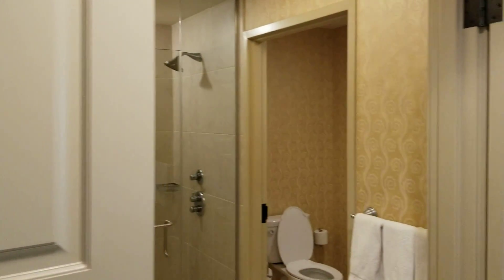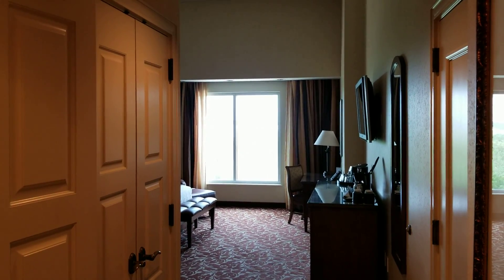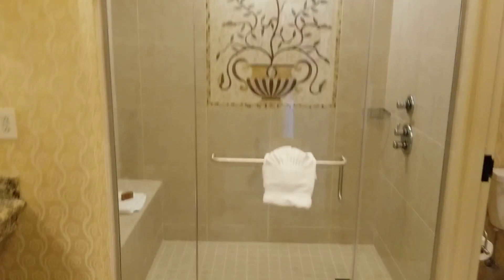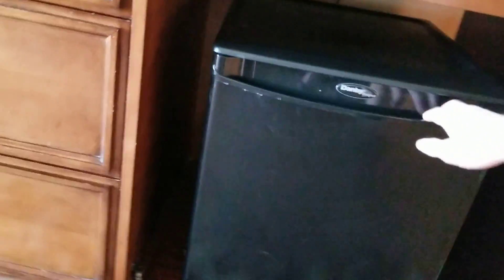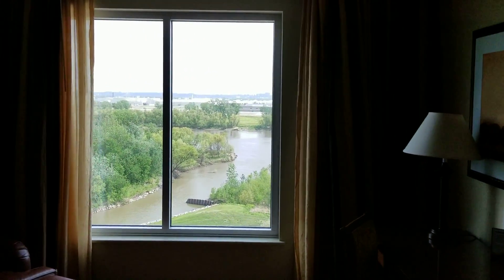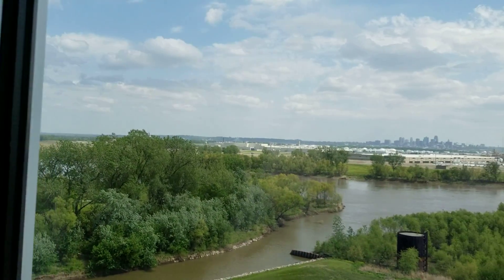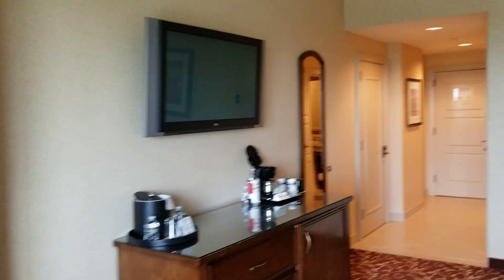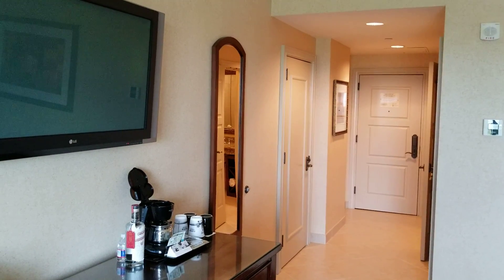Argosy Casino Hotel Room Tour (2 Bedroom) Kansas City, MO